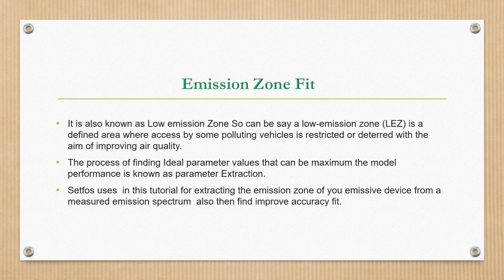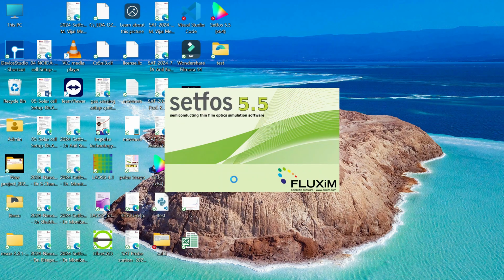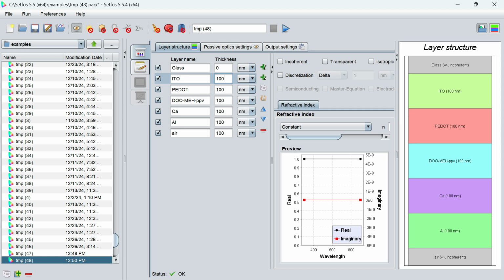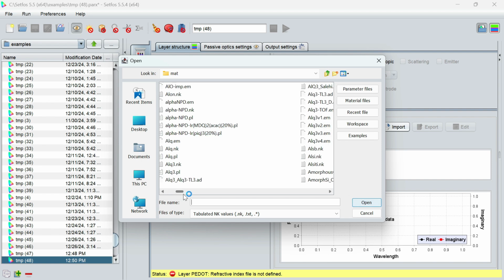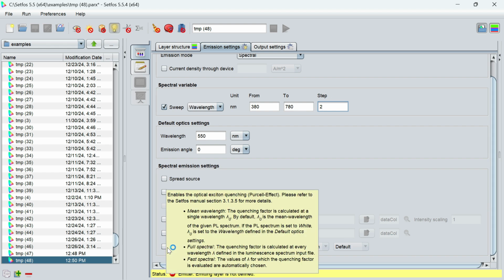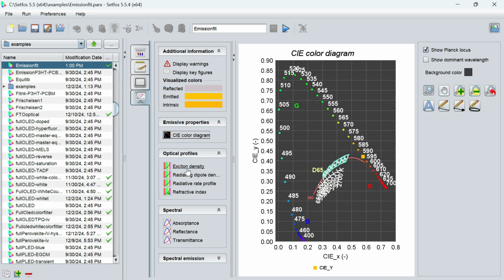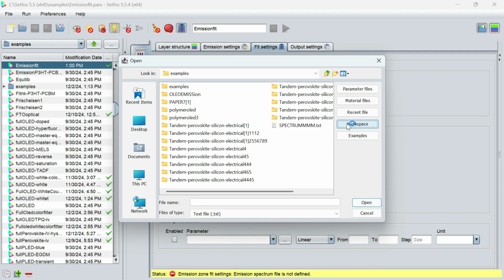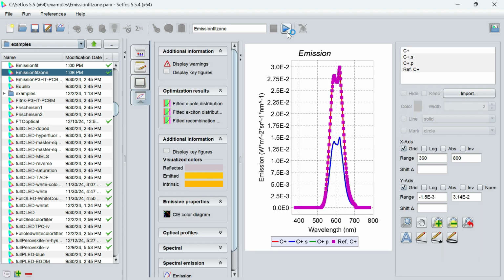Emission Zone Fit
Hello viewers,
I am Sahil Verma an Application Engineer from Impulse technology in this video I explained about Setfos software tool and their uses  also  you learn about Optimization analysis in Setfos .